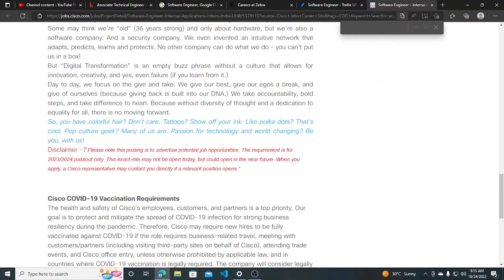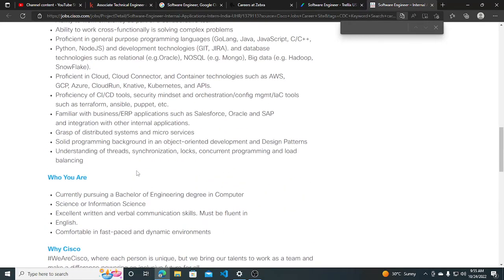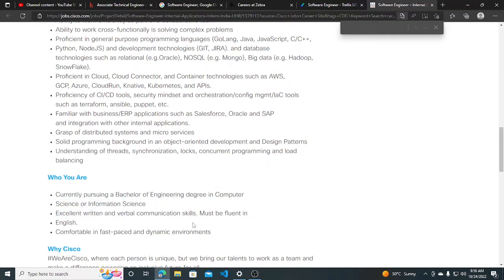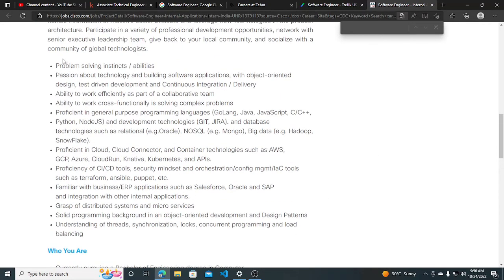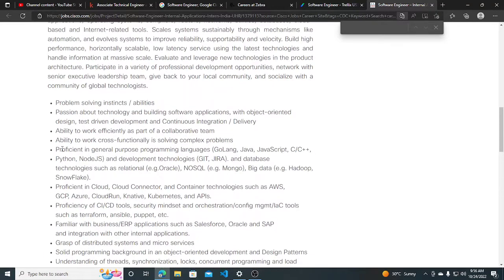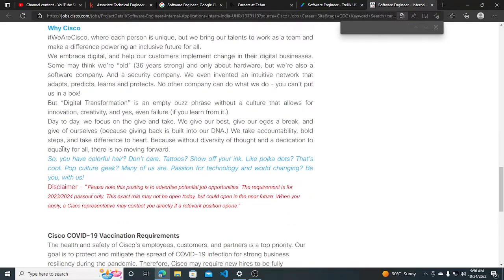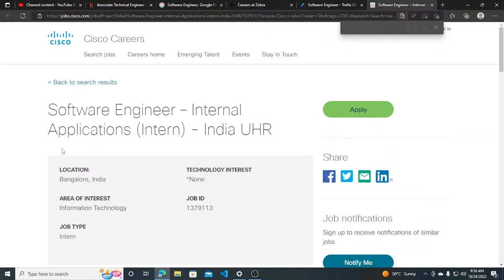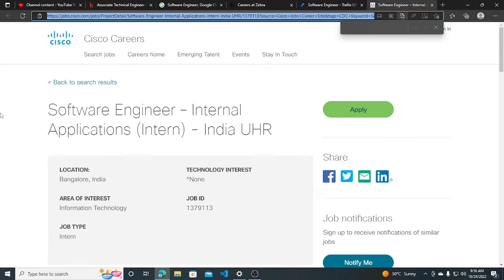Cisco Big OFF Campus Hiring Drive 2023 2024 Batch | Latest Job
Apply

Description Videos

Hiring alert 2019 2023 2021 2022 batch
off campus drive, campus drive 2022
deloitte off campus drive 2021

TCS hiring Off campus drive
tcs hiring, jobs in noida, jobs in gurgaon
jobs freshers
fresher hiring
freshers hiring
Hiring freshers
STEP internship
product company
full time job
2023 Batch Hiring
2023 Hiring
Off campus job 2023
2023 Batch Jobs
Software Engineer 2023 Job
SDE Jobs 2023 Batch
summer internship
off campus
new off campus opportun
freshers hiring
Hiring freshers
STEP internship
product company